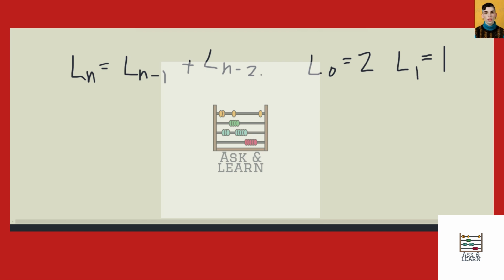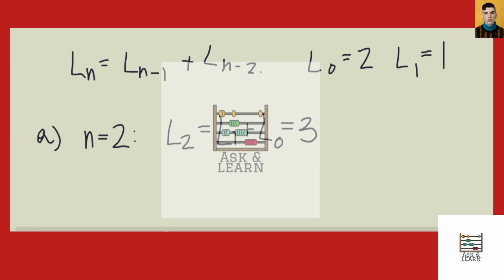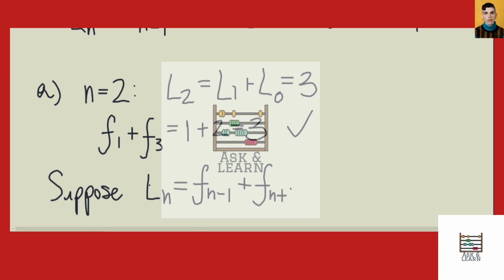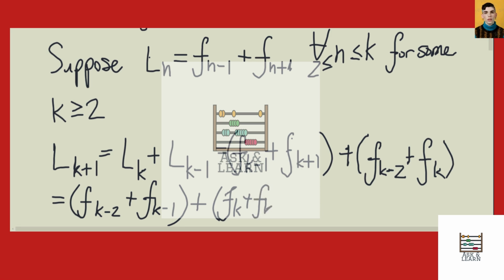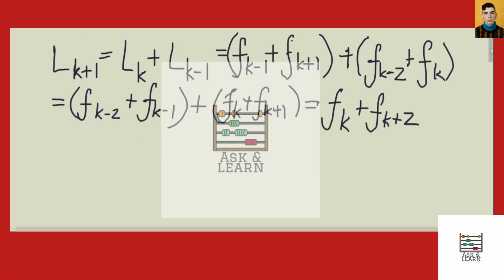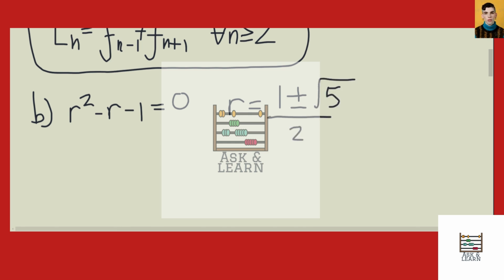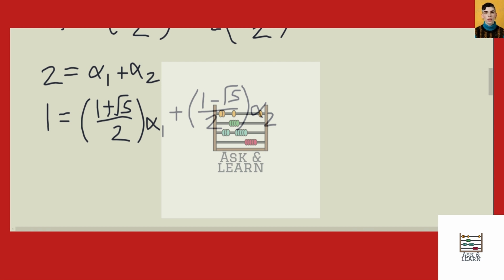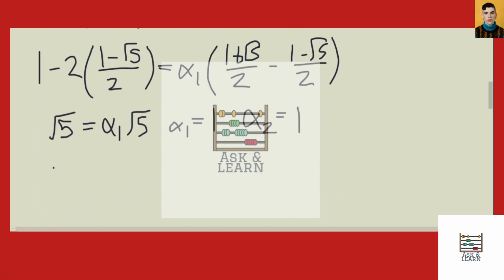[Math] The Lucas numbers satisfy the recurrence relation and the initial conditions and a) Show